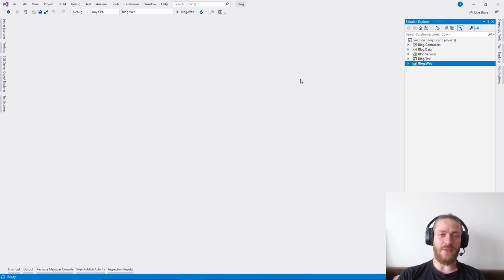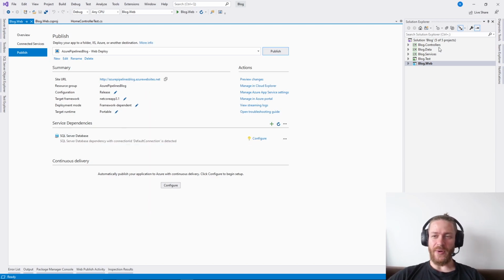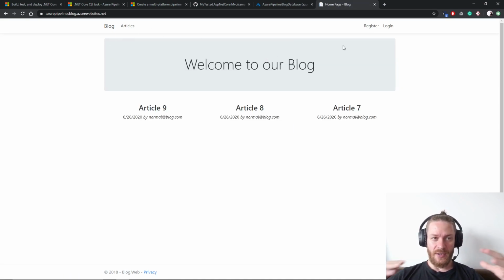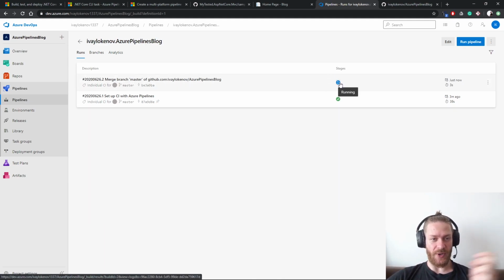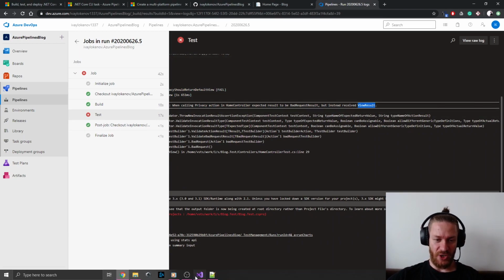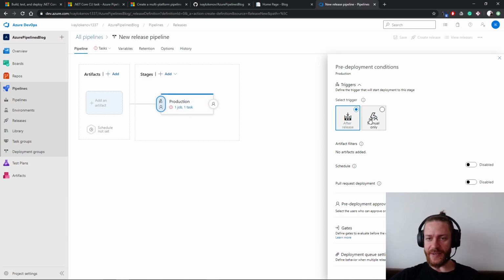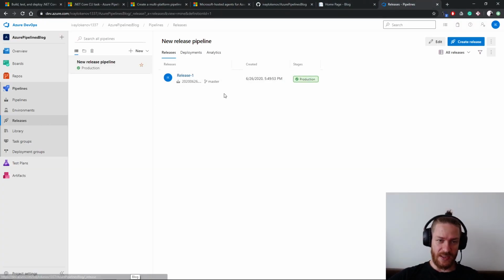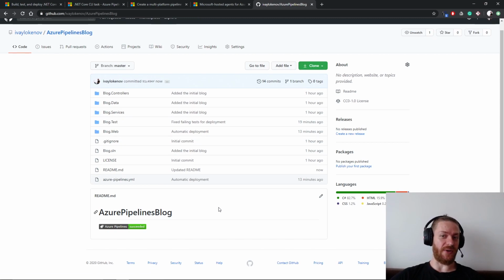Continuous Integration & Continuous Delivery Automation With Azure Pipelines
This is a recording of a lesson I did a few months ago. In it, I explain CI (continuous integration), CD (continuous delivery or deployment), and one of the best DevOps tools for them - Azure Pipelines.